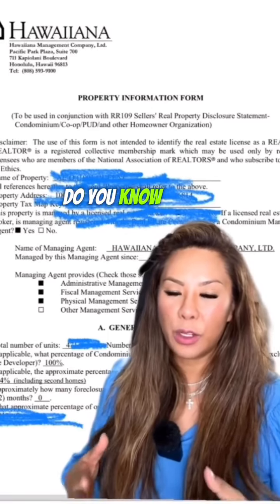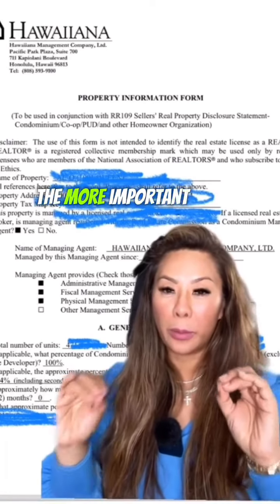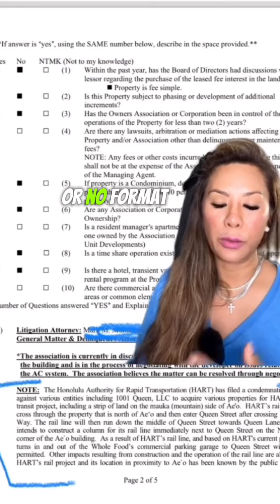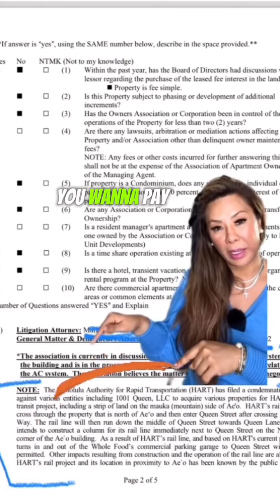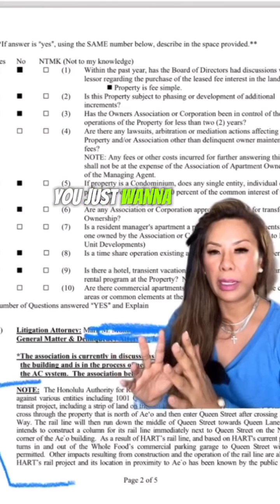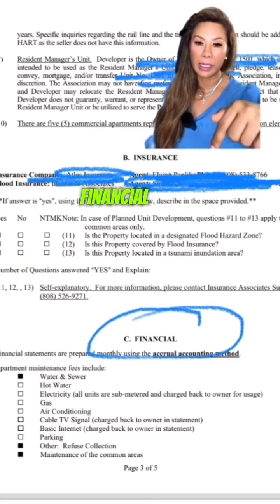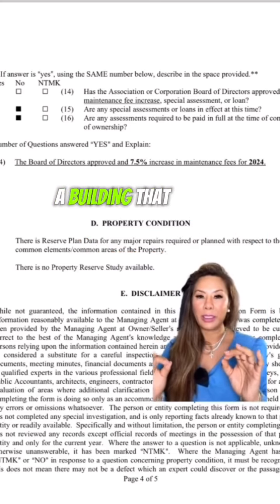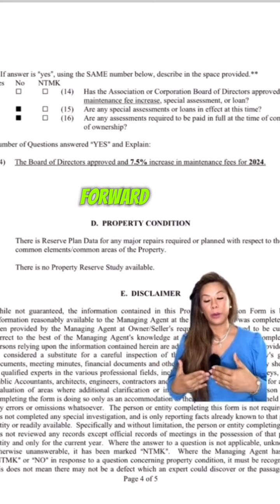🔍 Don’t Buy a Condo Blindfolded! Know Your RR105C Inside Out! 🏢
Buying a condo? Hold up before you sign on the dotted line! ✋ The RR105C is your key to unlocking crucial info about the building’s health, finances, and potential surprises. In this reel, I’m flipping through the pages 📄 like a detective 🕵🏻, highlighting what you NEED to know:

Building Health: Plumbing, electrical, structural issues – don’t get caught off guard! ⚠️
Finances: Reserves, upcoming assessments – avoid nasty surprises later!
Swipe through ➡️ and don’t skip this step! Remember, knowledge is power! 💡

P.S. Special shoutout to the savvy buyers who already know the importance of the RR105C! You’re rockstars! 🌟